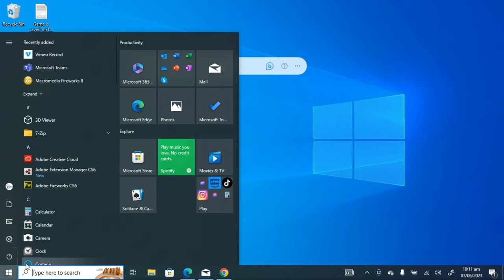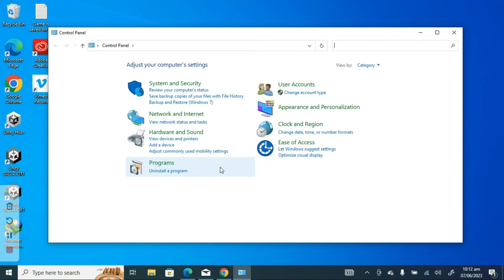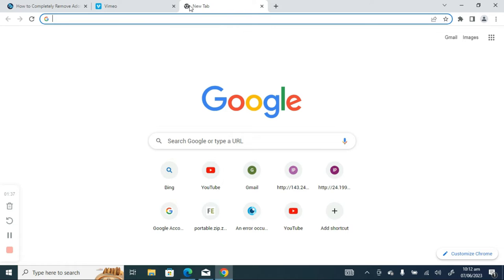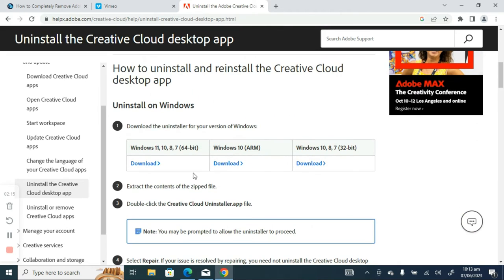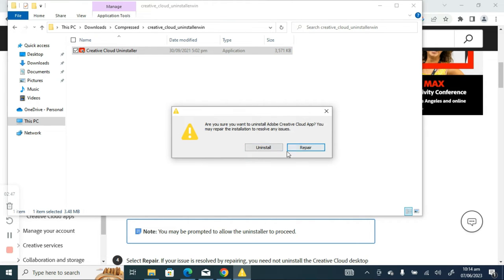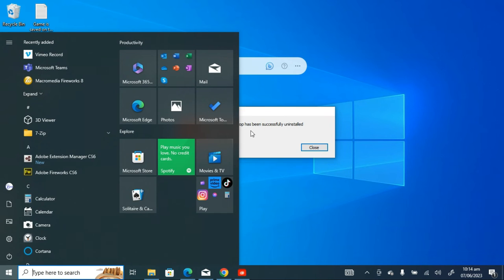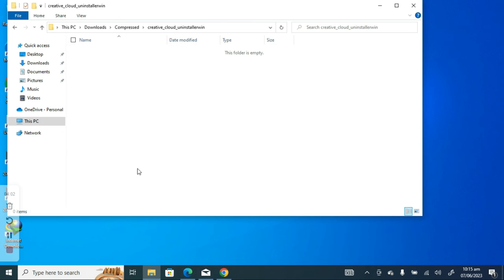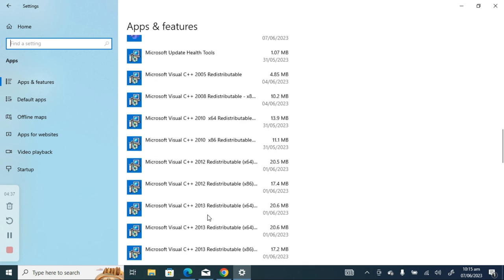How To Uninstall Adobe Cloud Forcefully From Computer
Are you having trouble uninstalling Adobe Creative Cloud from your computer? This comprehensive guide will walk you through the steps to forcefully remove Adobe Creative Cloud to ensure a clean uninstallation.

Uninstalling Adobe Creative Cloud can be challenging at times, especially when the standard methods fail. In this tutorial, we'll show you how to overcome these obstacles and perform a thorough removal of Adobe Creative Cloud from your system.

🚨 Important Notes:

* Before proceeding, make sure to back up important data to avoid any potential data loss.
* This tutorial is intended for advanced users who are comfortable with making system changes.

Follow along with our guide, and say goodbye to lingering Adobe Creative Cloud files on your computer. Whether you're experiencing issues with the uninstallation process or just want a clean slate for a fresh installation, this tutorial has you covered.

Remember, proceed with caution and follow the steps carefully to ensure a successful uninstallation of Adobe Creative Cloud from your computer.